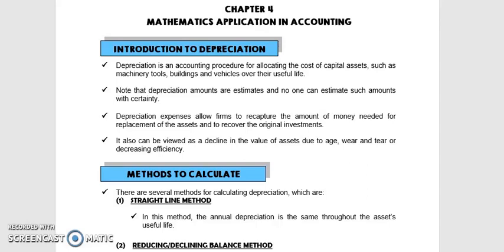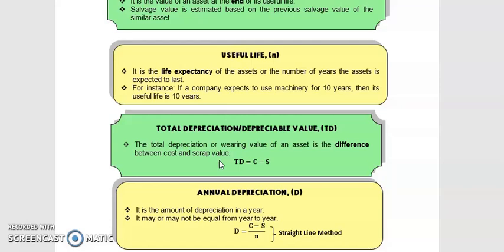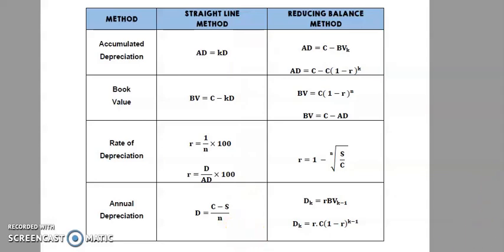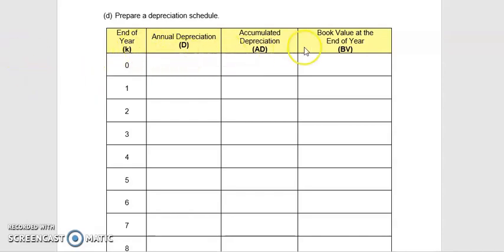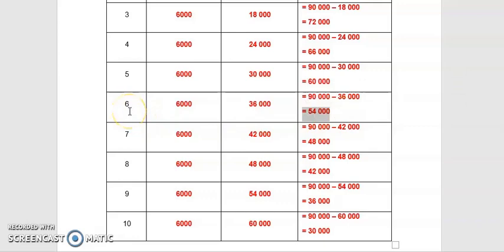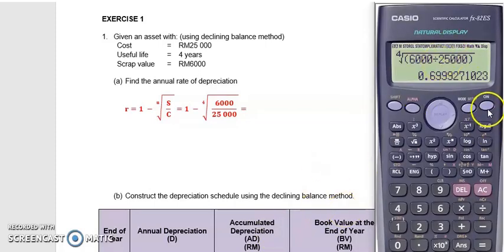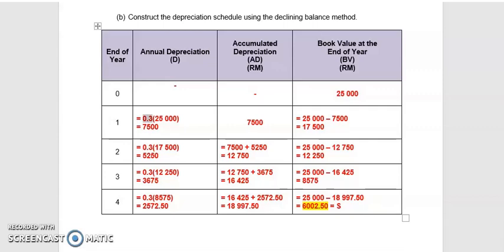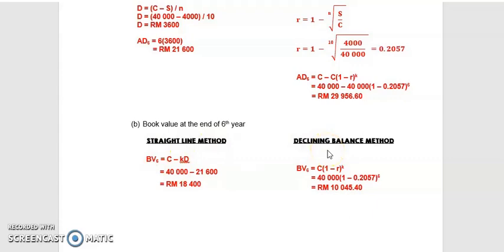MAT112 : Depreciation (Straight Line & Declining Balance Method)